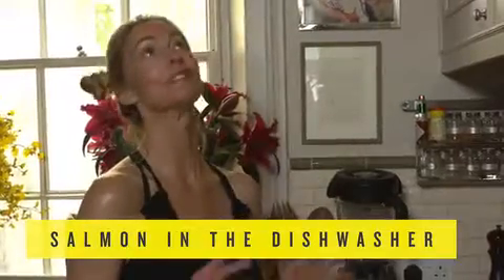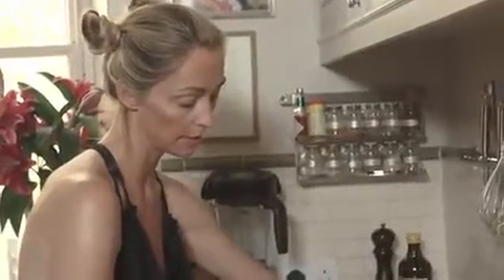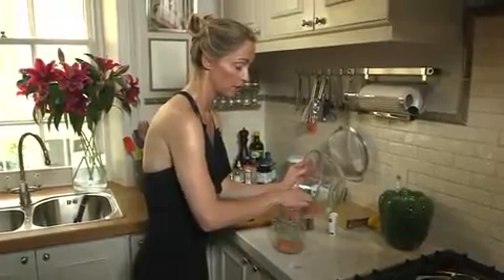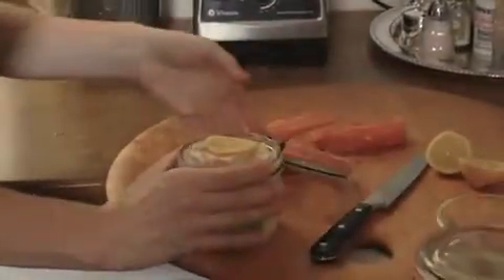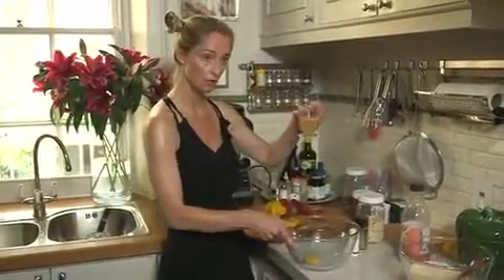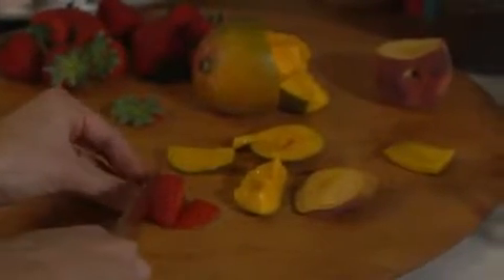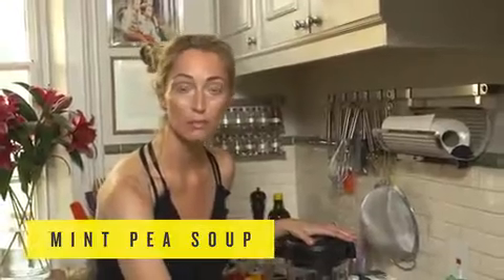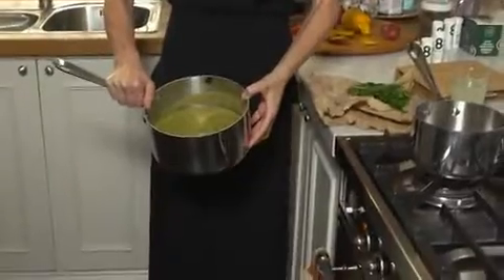People Magazine - Lady Dawn Russell Shows How to Cook in the Dishwasher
Struggling to get greens into your diet but terrified of the kitchen? Lady Dawn Russell shows People three easy recipes using simple tools - her dissolvable greens tablet 8Greens, and even her dishwasher.

Super Greens, REAL Greens Powder in all our...